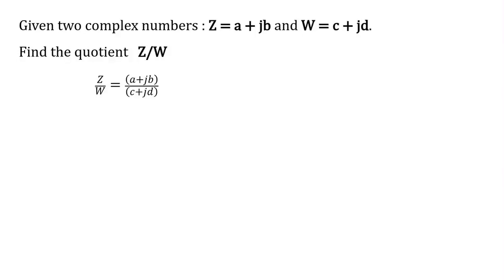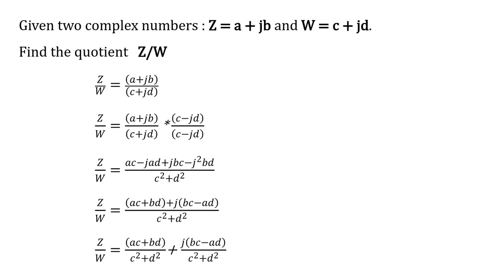How to find the quotient of two Complex Numbers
This video shows step by step of finding the quotient of two complex numbers.